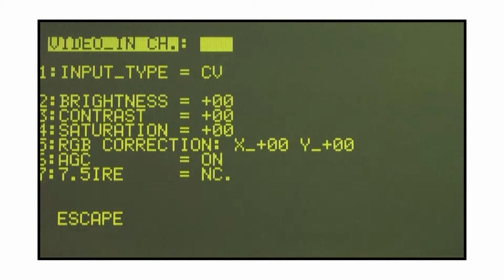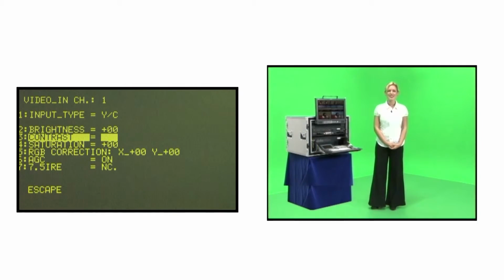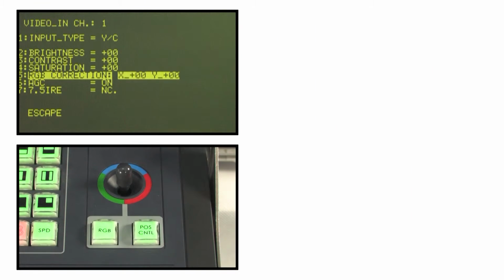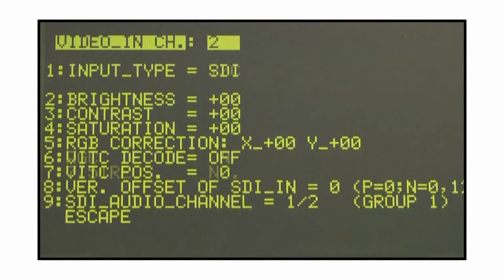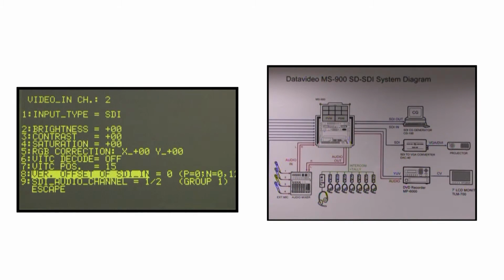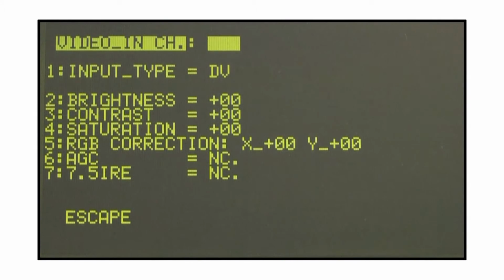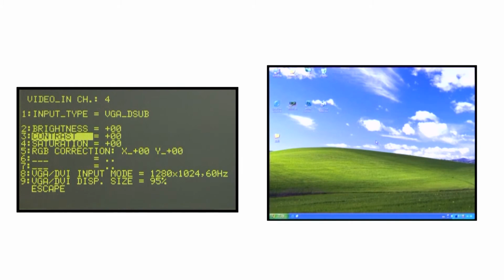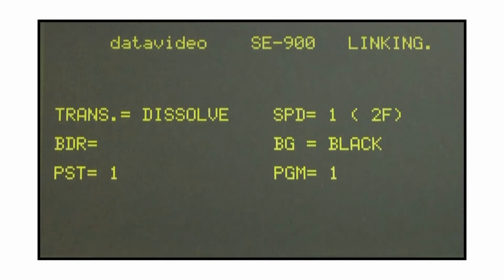05【VIDEO IN】MS-900 SETUP